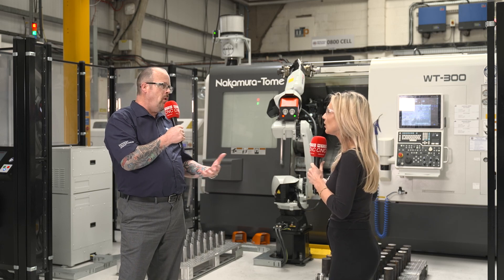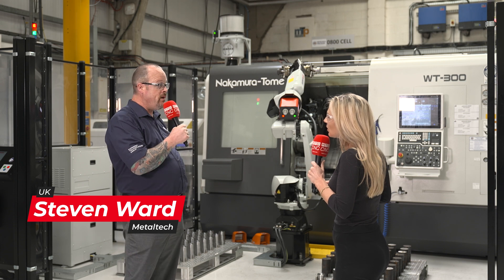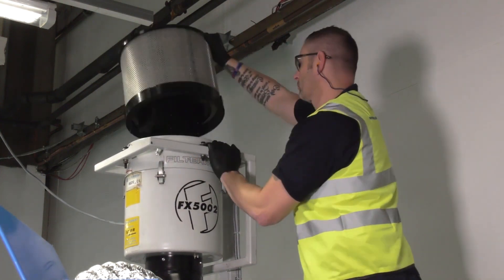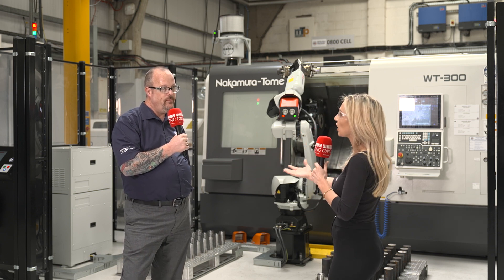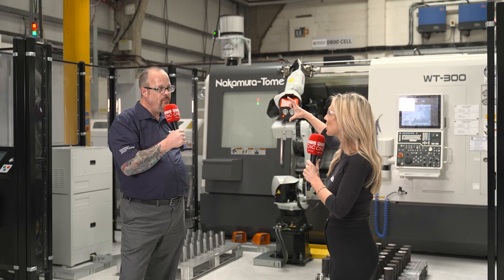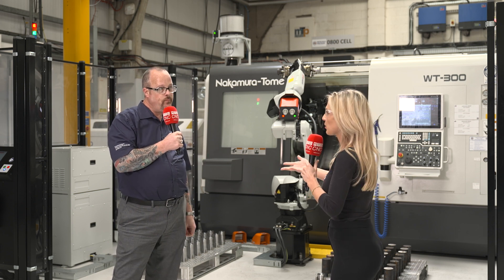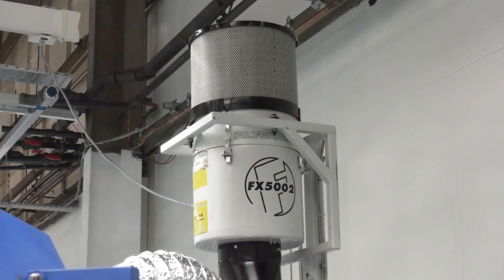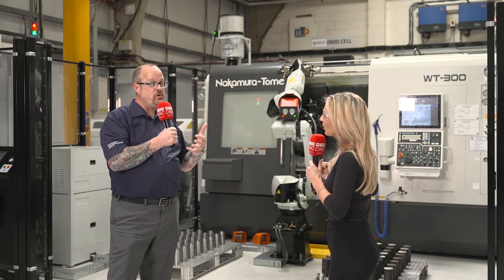So many Filtermist systems at Metaltech Precision!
Metaltech Precision are a huge subcontract machine shop with almost 50 machine tools, but why do they have so many Filtermist systems attached to their machines? Lyndsey Vickers of MTDCNC meets Steven Ward of Metaltech Precision to find out more about the company’s commitment to creating the perfect working environment for employees and machinery. Simple to operate and low maintenance, Filtermist allows Metaltech Precision to effectively remove mist from their machine shop while being able to monitor the condition and efficiency of the filter. Watch the video to learn more about the importance of filtration in creating safer and more productive machine shops!

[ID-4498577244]